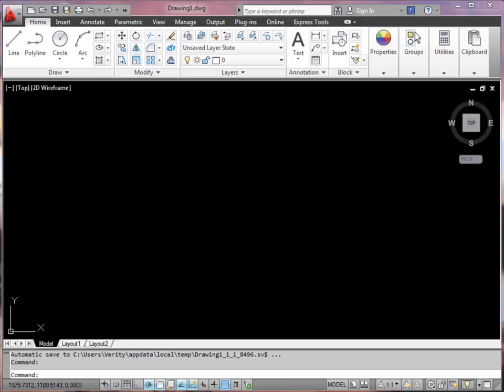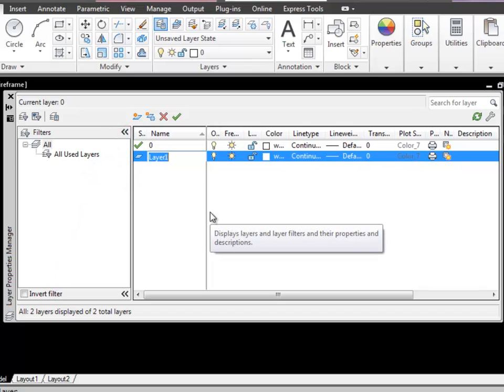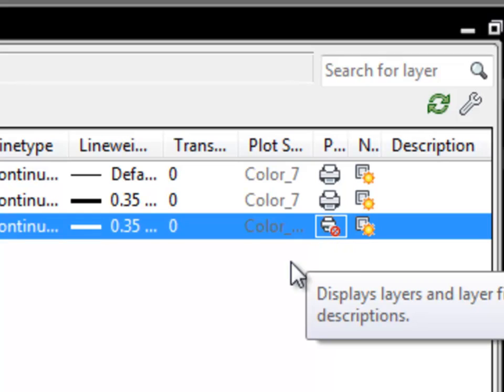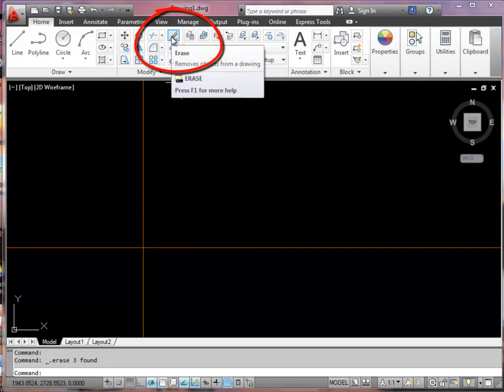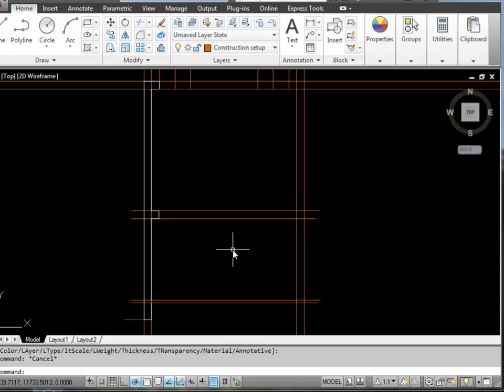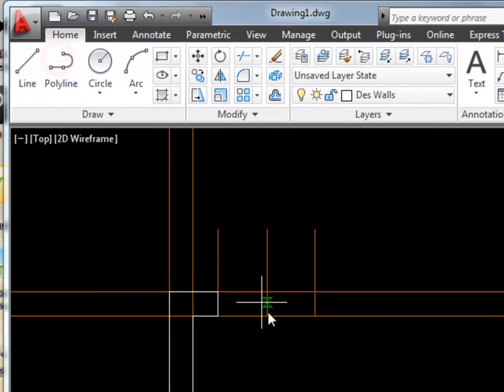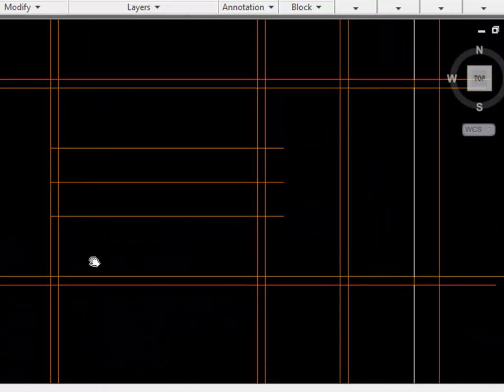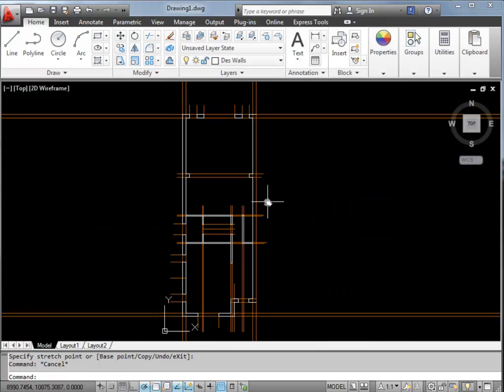AutoCAD 2012 tutorial - Setting up walls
Tutorial 2 of a short series introducing students to the mechanics of architectural drawing using AutoCAD.  In this tutorial we use lines, polylines and construction lines to set out and draw up the walls of a house.  Appropriate layering is introduced.  Some simple and quick techniques for modifying and correcting errors are also demonstrated.